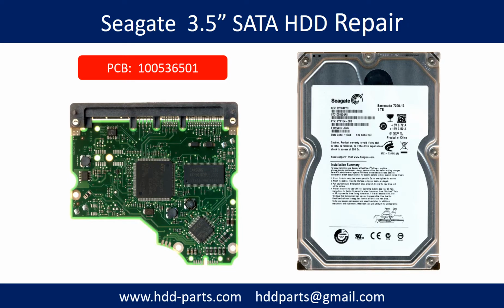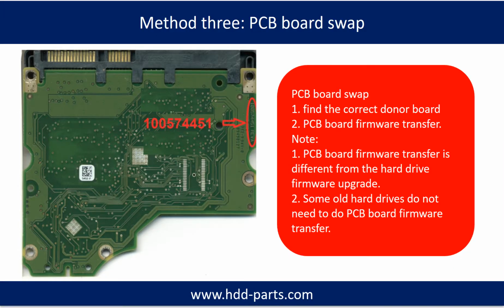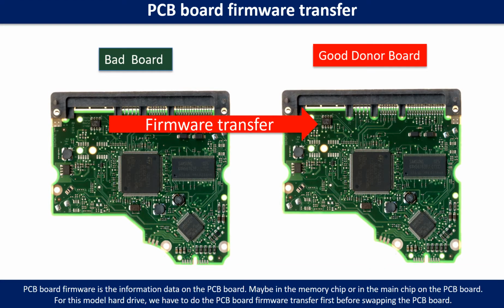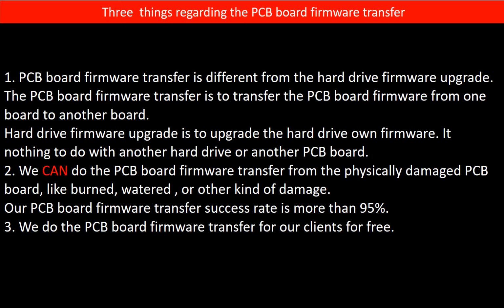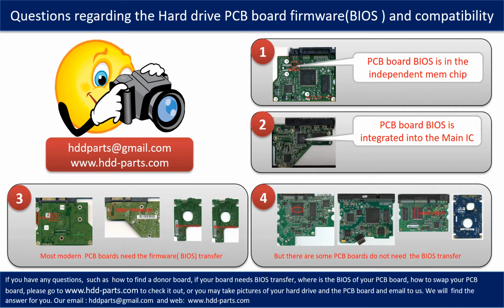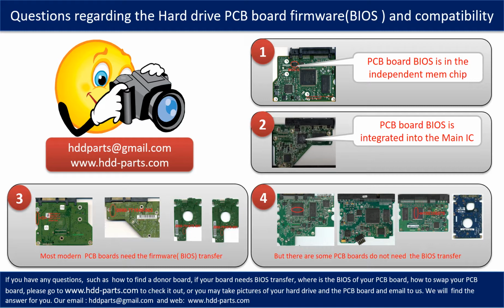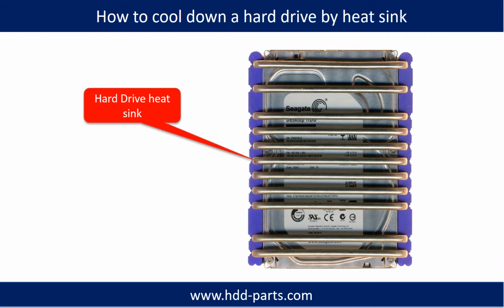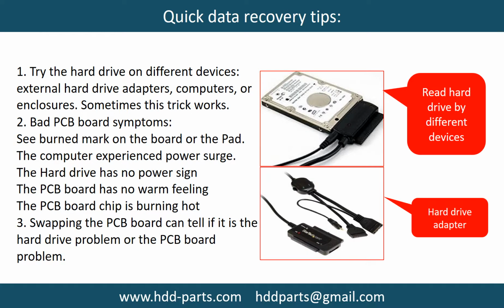Seagate 100535537 ST31000520AS ST31000524AS ST31000528AS repair data recovery